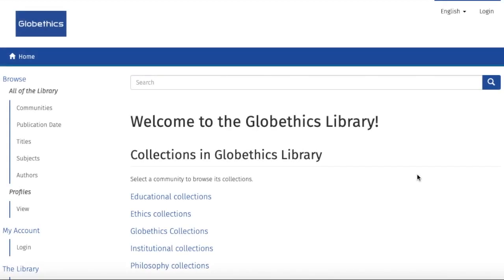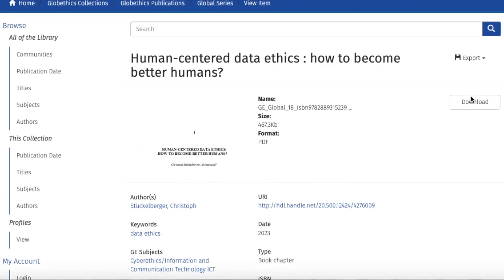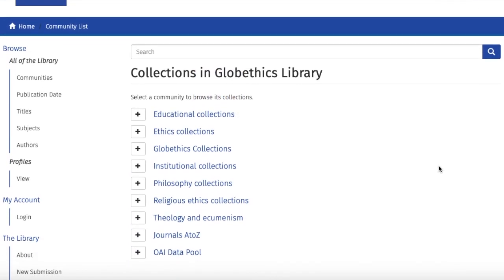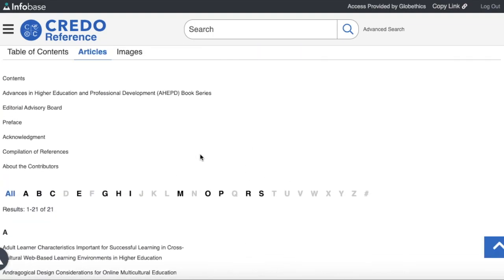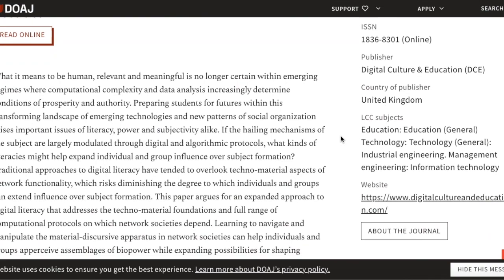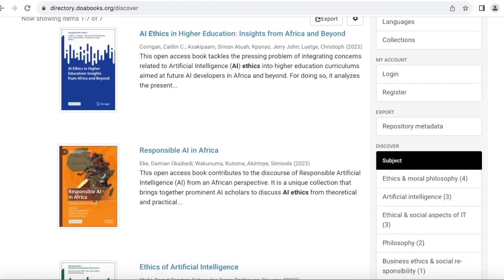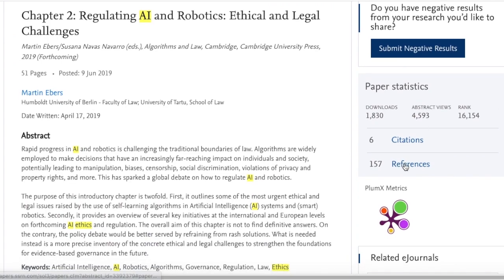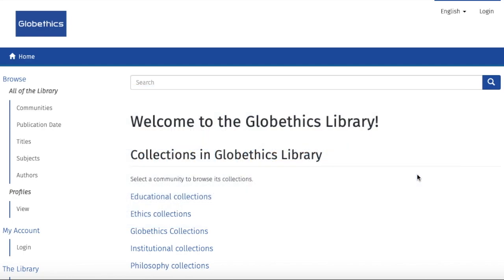Library Tutorial: Researching Ethics of Digital and Emerging Technologies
Optimise your research in the world's leading online ethics library.

Learn more about searching for resources on the Ethics of Digital and Emerging Technologies with this Globethics Library tutorial. In this video tutorial, you'll learn about:

00:11 Simple search
02:17 Cyber Ethics collection
03:03 Credo References
05:20 Journals AtoZ- Digital culture and Education

Broaden your search:
06:21 OA aggregators
06:40 Search in Core
07:11 Directories
07:30 Search in Directory of Open Access Books (DOAB)
07:55 Connect with peers (Academic Social networks)
08:11 Search in SSRN (Social Sciences)

09:45 See the Globethics Authors Profiles
10:21 Globethics Library – Call for registering